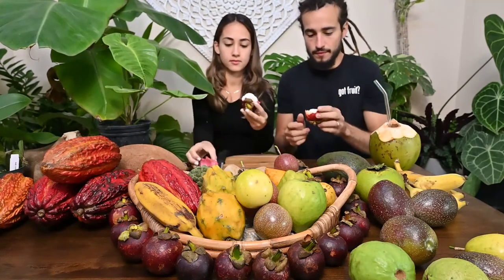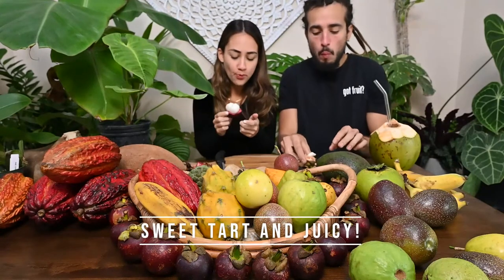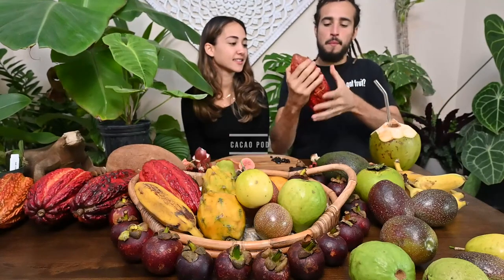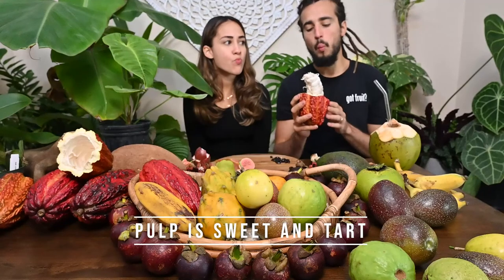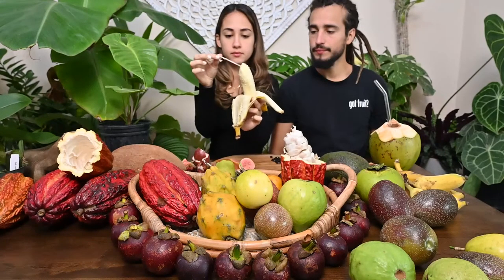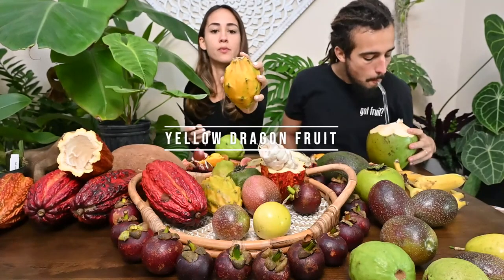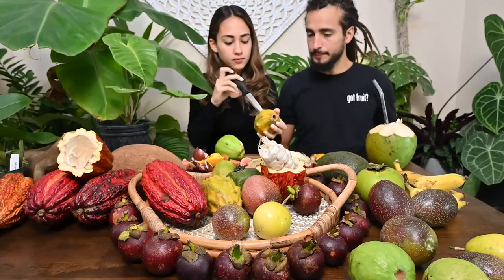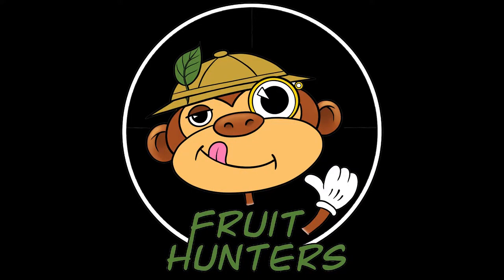Fruit Hunters ASMR Break Fast MUKBANG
Hi YouTube Family! We are Jess and Sal. Owners and managers of Fruit Hunters. Today we break our nightly fast with Tropical Fruits ASMR Style! We always have fruit when we wake up! Let us know if you liked this video and want more!

Thank you all! Much LOVE!